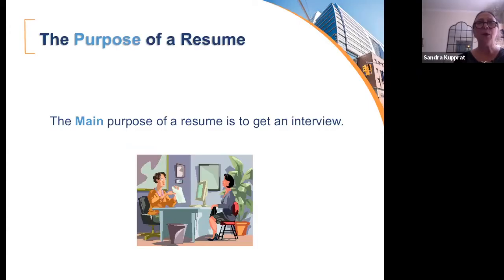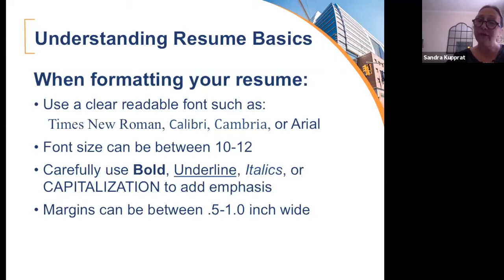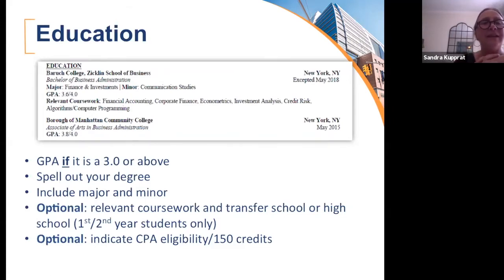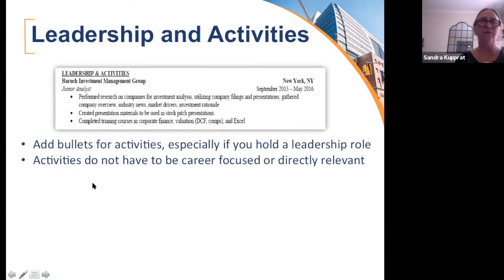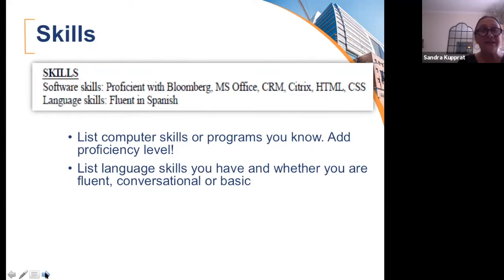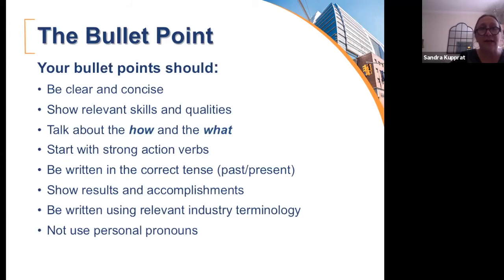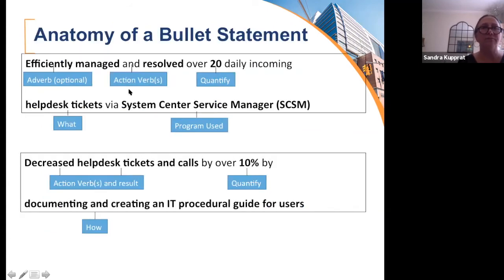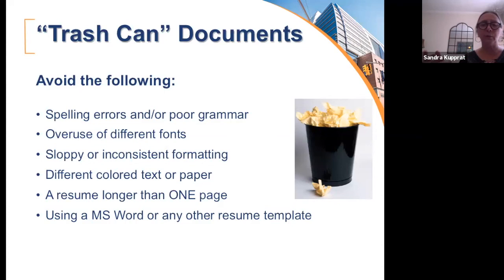Resume Writing Webinar - Starr Career Development Center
Learn how to create your Baruch resume!